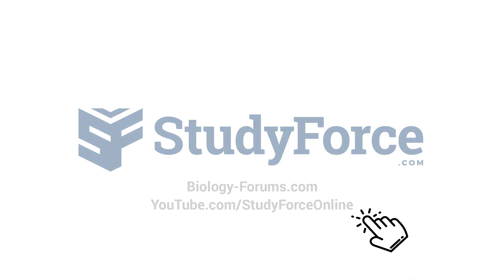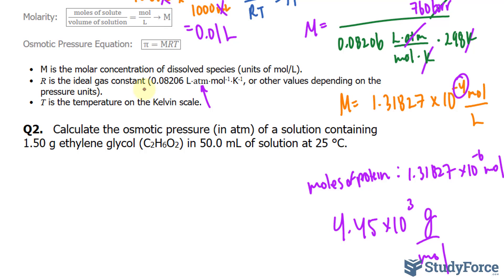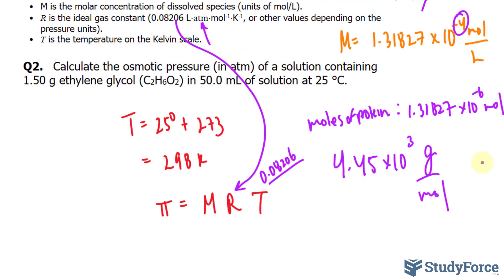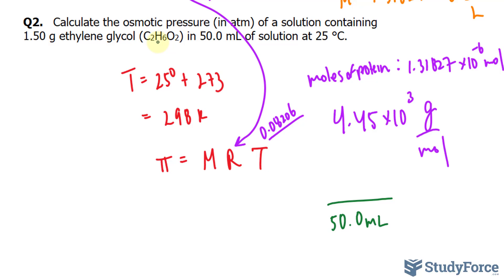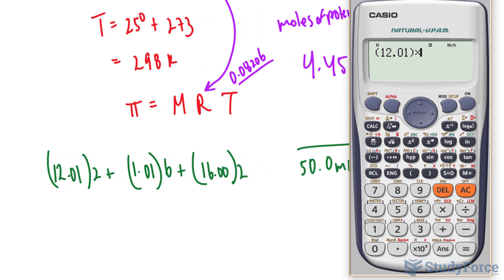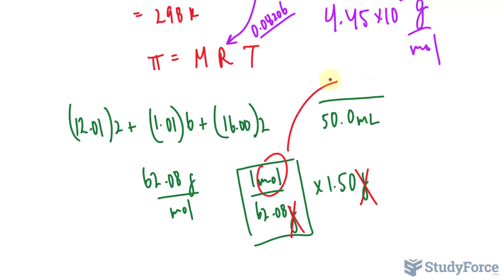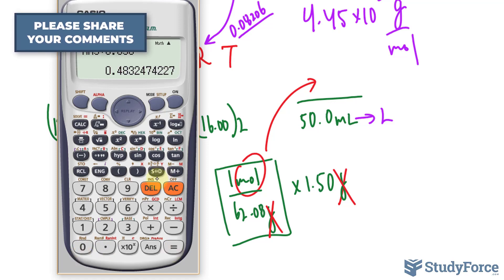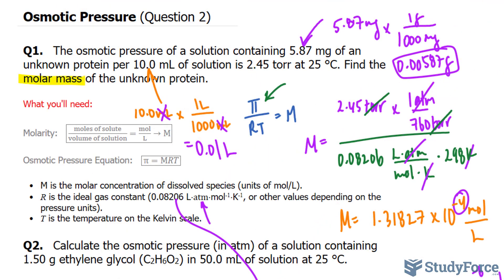⚗️ Calculating Osmotic Pressure (Question 2)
Q2.   Calculate the osmotic pressure (in atm) of a solution containing 1.50 g ethylene glycol (C2H6O2) in 50.0 mL of solution at 25 °C.

Step 1: Use the given osmotic pressure and temperature to find the molarity of the protein solution.

Step 2: Use the molarity calculated in step 1 to find the number of moles of protein in 10 mL of solution.

Step 3: Finally, use the number of moles of the protein calculated in step 2 and the given mass of the protein in 10.0 mL of solution to find the molar mass